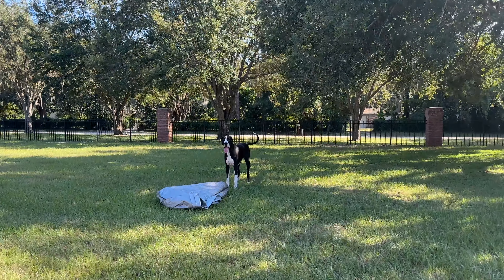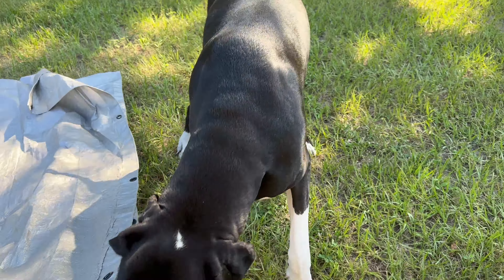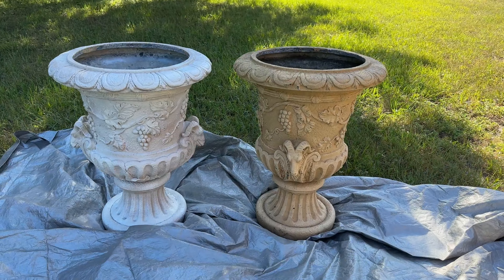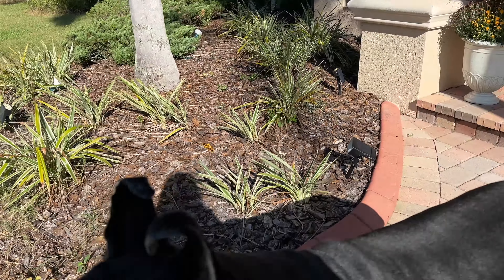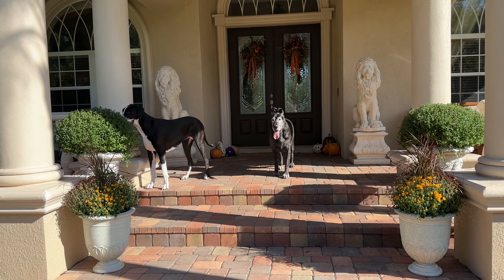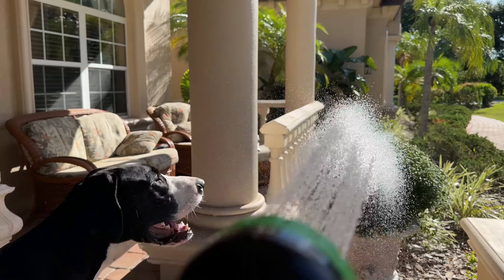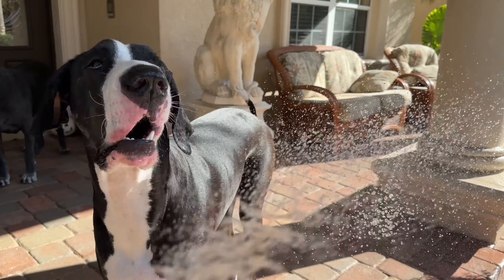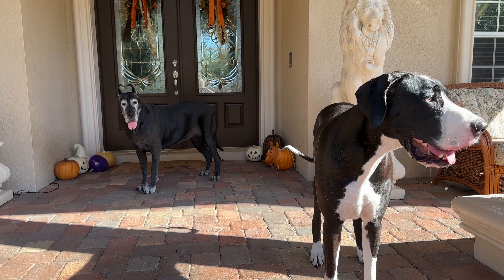Funny Great Danes Help With Fall Gardening & Painting Projects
Maddie & Ellie the Great Danes are always interested in Mom's decorating projects.  Watch & laugh as Maddie "helps" to spread out the drop cloth for the repainting of the almost Great Dane size planter urns, checks out the before & after paint color & then is very interesting in helping to water the new Mum plants.